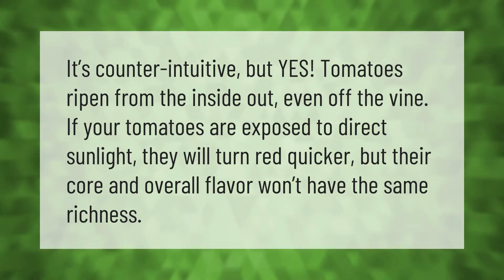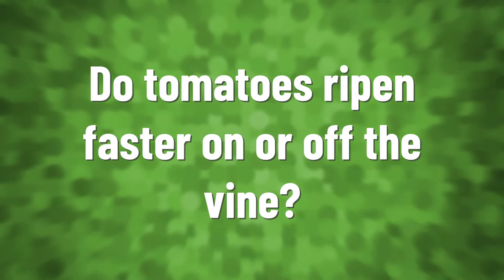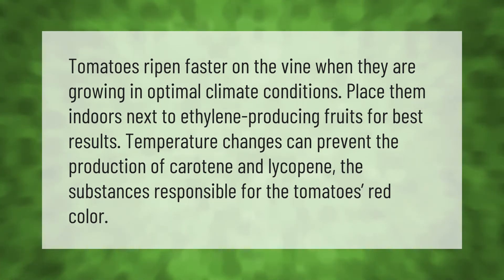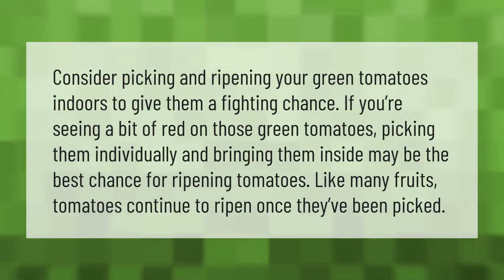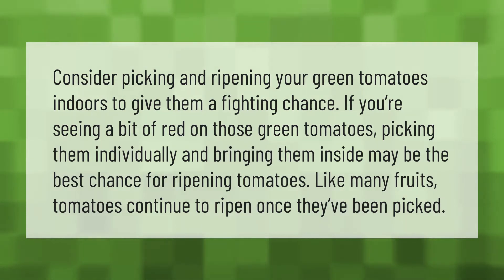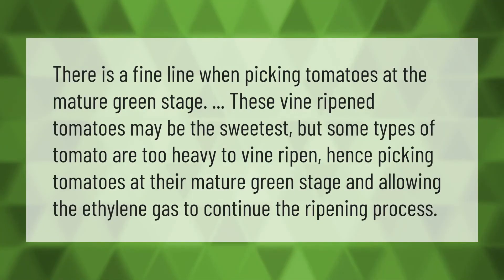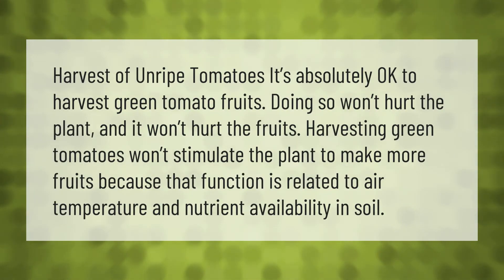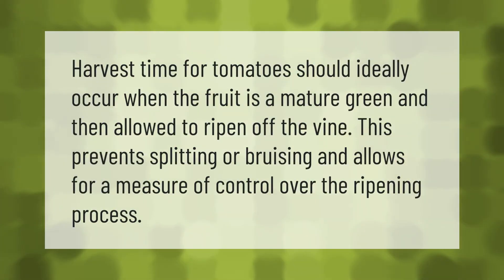Do cherry tomatoes ripen off the vine?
00:00 - Do cherry tomatoes ripen off the vine?
00:35 - Do tomatoes ripen faster on or off the vine?
01:04 - Can I pick my cherry tomatoes when they are green?
01:34 - Can cherry tomatoes be picked green?
02:03 - Should I pick green cherry tomatoes?
02:34 - Should I pick cherry tomatoes when they are green?

Laura S. Harris (2021, June 7.) Do cherry tomatoes ripen off the vine?
    AskAbout.video/articles/Do-cherry-tomatoes-ripen-off-the-vine-251654